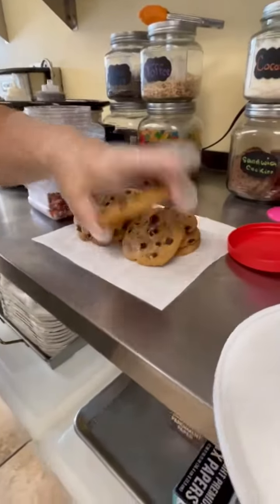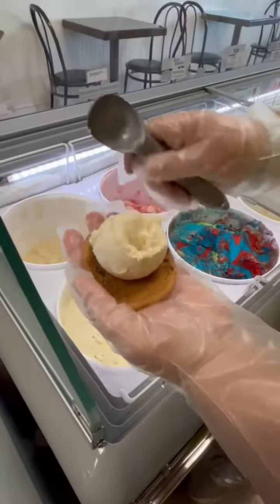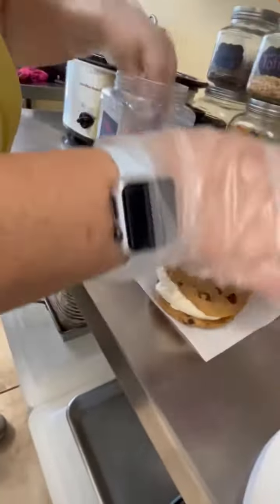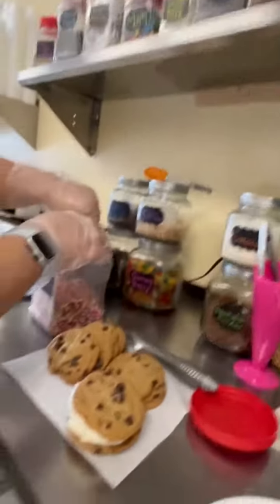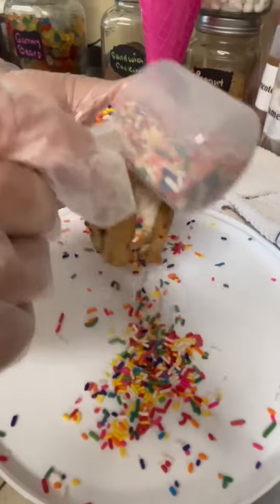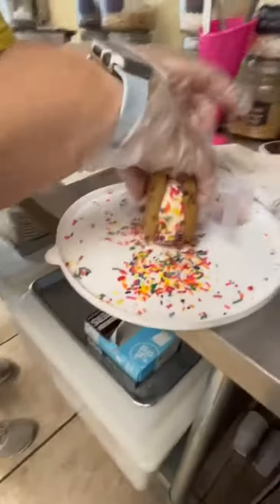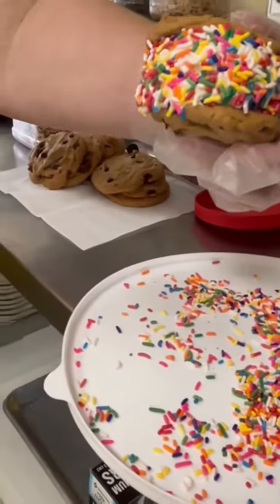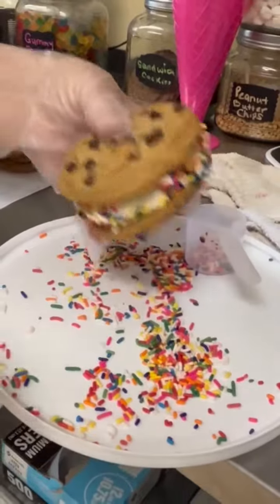Chocolate Chunk Ice Cream Sandwiches